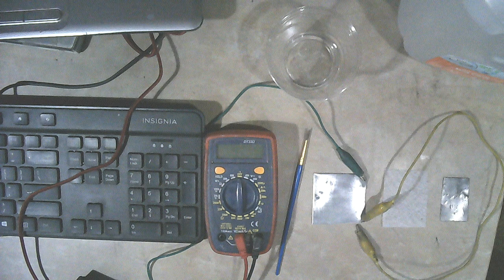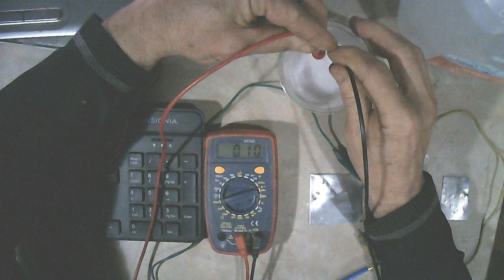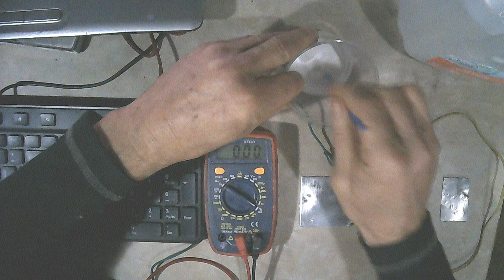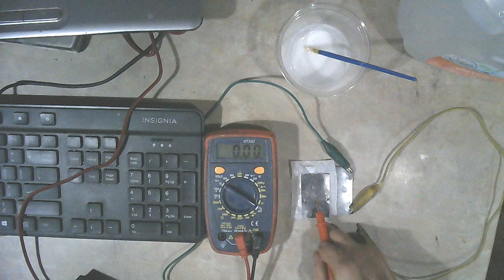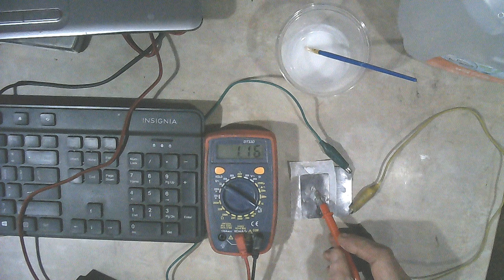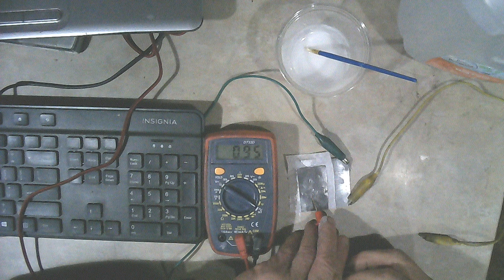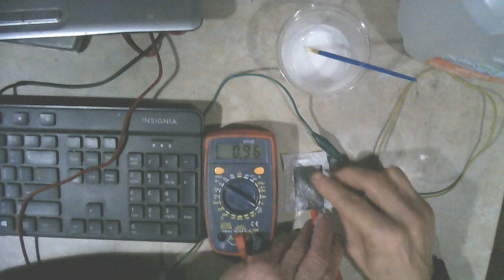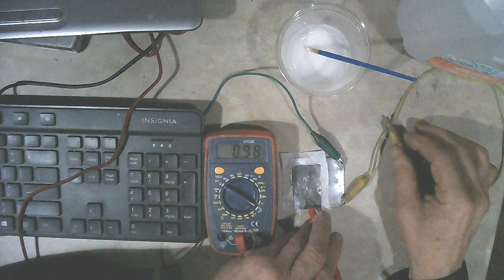Demo #1 1st Self-Charging Semi-Conductor Battery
Demonstration of the construction and self-charging capability of the Bio-Cell.